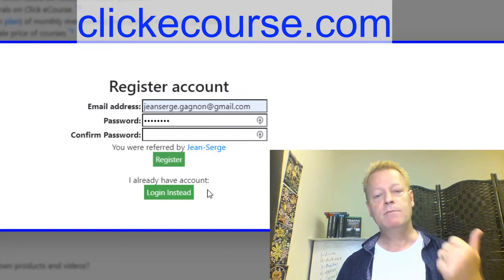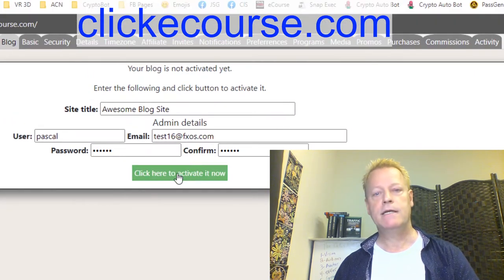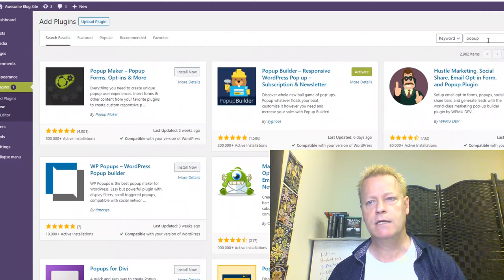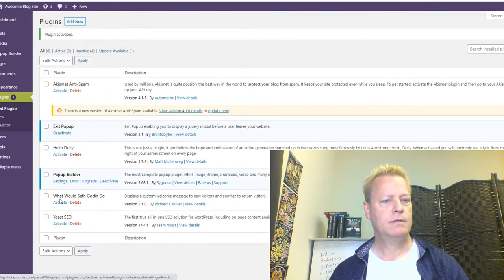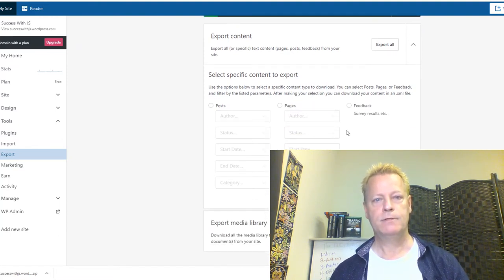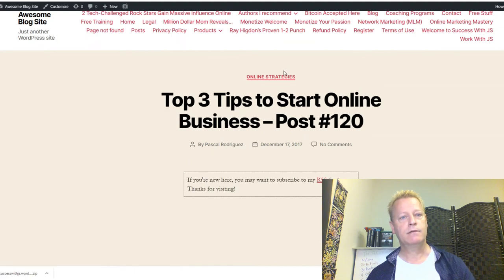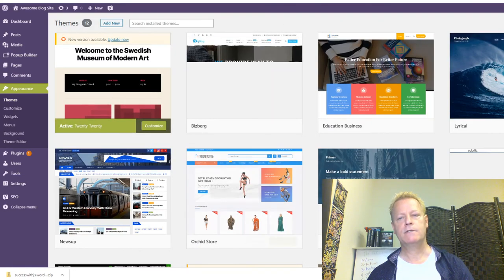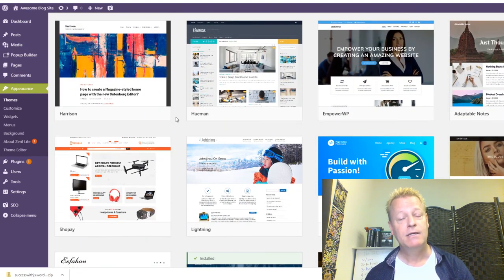Course Income Secrets - #164 How to setup your WordPress Blog on Click eCourse platform?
Did you know Click eCourse included a free WordPress option for you?

You can setup a WordPress web site right in the platform.

Even with the free account!

Registering your free account

Go to clickecourse.com and register your free account now, then follow these instructions to setup your WordPress web site.

Once you're on the site, you'll see a register link on the top right like this:

or on your phone, it will look like this:

which when you click, you'll see this menu:

When you click the Register link, you'll see a popup like this:

Enter your email and password and you'll be sent an activation link via email  and you'll see this:

click link in that email and you're in!

Getting ready for your WordPress site

Once you have an account and are logged in, you'll see your profile icon on top right, like so:

Or on your phone, when you click the hamburger menu icon

You'll see this menu

Either way, click your little profile picture to take you to your account...